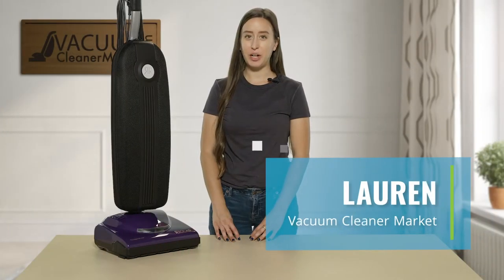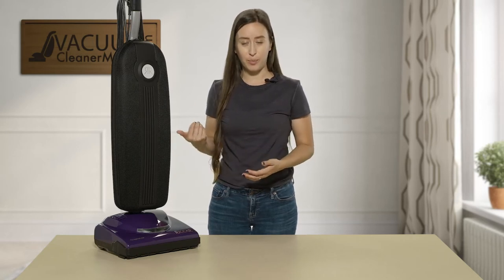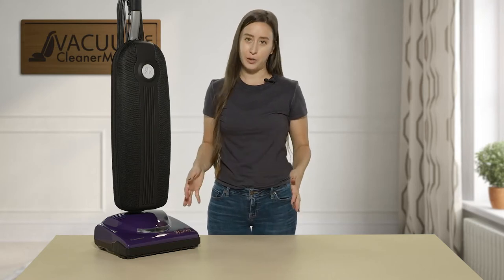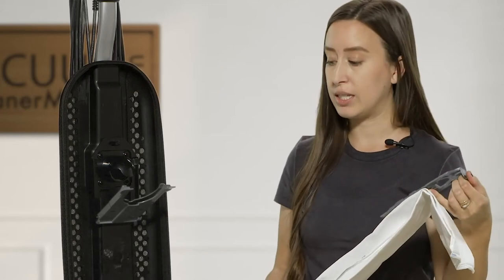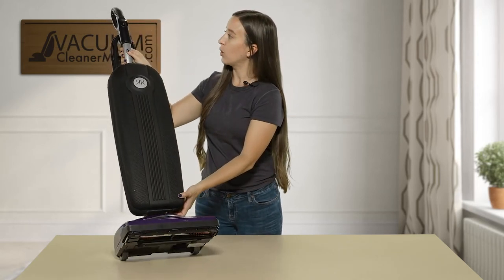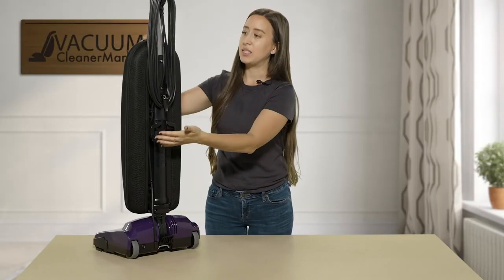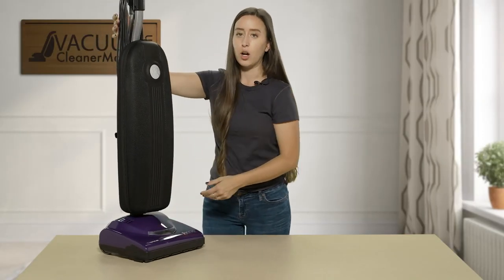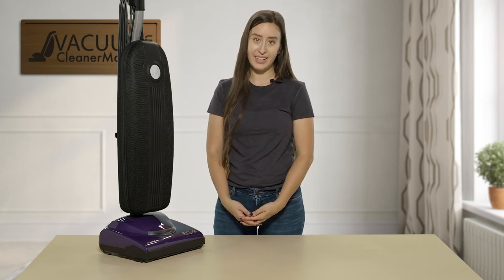The Perfect Vacuum, Riccar Supralite Upright | vacuumcleanermarket.com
The Riccar Supralite upright, is corded, bagged, and requires very little maintenance. This machine will clean any and all hard flooring and low - medium pile carpeting. You cannot turn the brush roll on or off but it has a squeegee to effectively clean hard flooring without debris shooting back out and around your flooring.

This machine is very lightweight, and does not require filters. The filters for this machine are the filters- so along with bags, you will need to change your brush roll and your belt.

You also have 2 speeds for your machine- low and high- low for hard flooring and high to get through all your carpeted surfaces.

This machine does not come with any attachments- so what you see is what comes with this machine. Therefore this machine is lightweight, easy to maneuver, and most importantly easy to maintain!